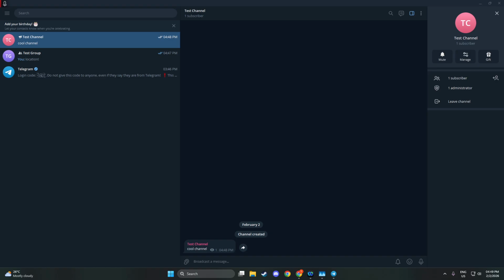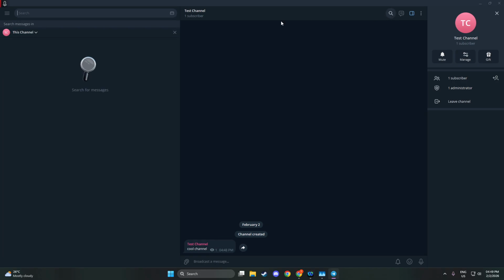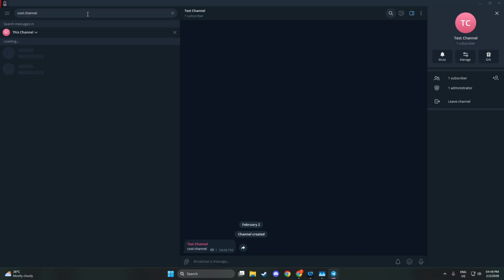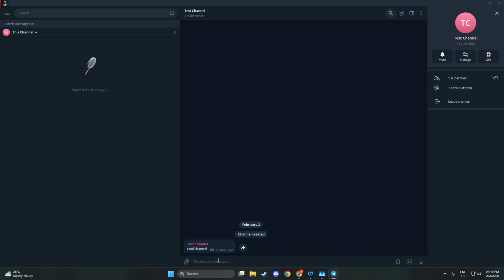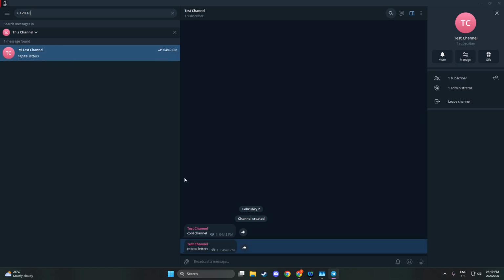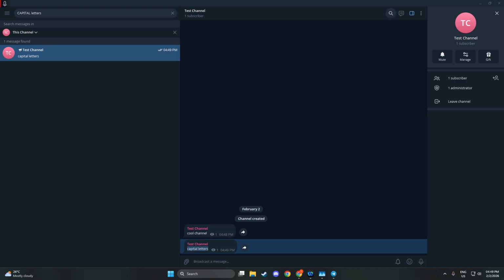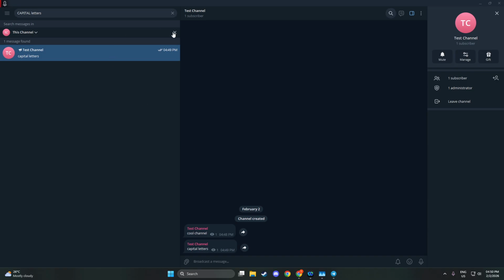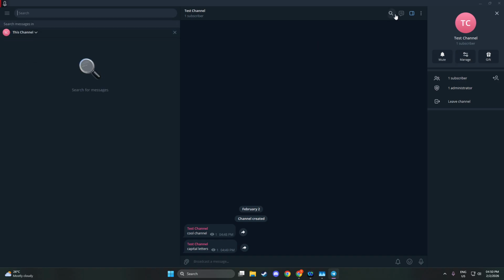How to Search in a Telegram Channel [2026 Full Guide]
How to Search in a Telegram Channel

In this video, we show you exactly how to search in a Telegram channel to quickly locate specific information or past media. We utilize the indexing features and search parameters to filter through high volumes of broadcasted content efficiently.

Mastering the search functionality within large information streams is essential for data retrieval and research. By utilizing these discovery tools, we improve our information management and ensure that critical resources or specific updates can be found instantly without manual scrolling through historical logs.

Technical Specs:
Software: Telegram; Feature: Search & Discovery.